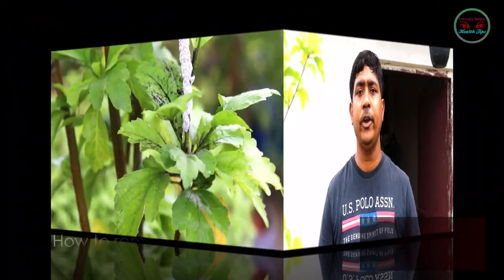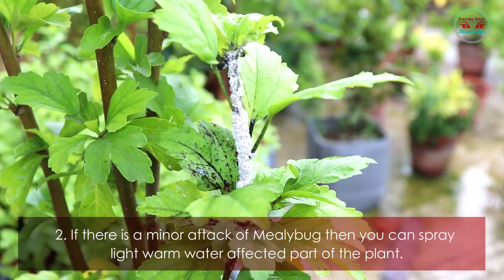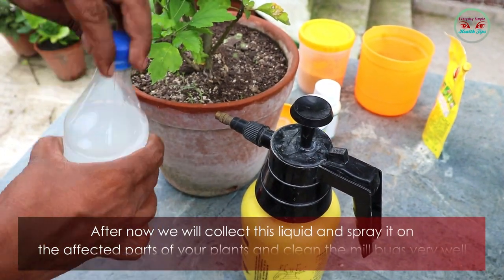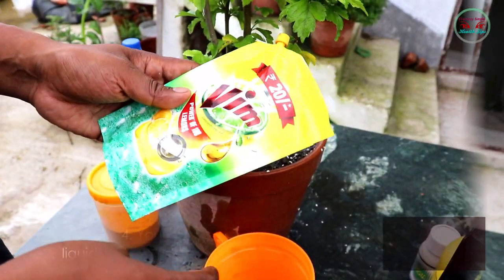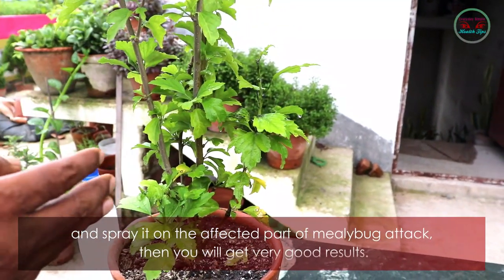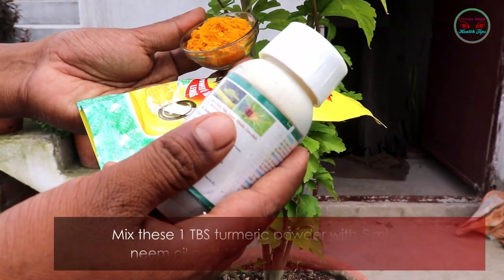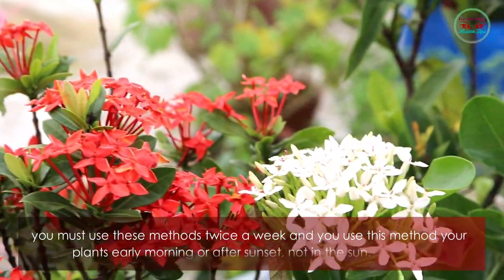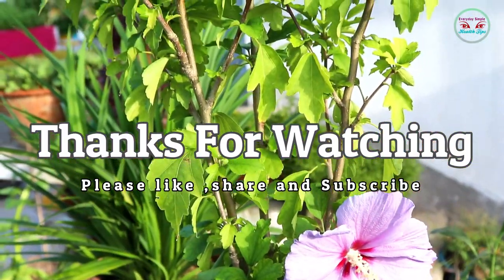8 Best Easy Way to Treat White Mealybugs/white insects || Simple Solution for Mealybug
How to get rid of Mealybugs/white insects using Homemade solution || 8 most effective methods of Control mealybug || Easy way to remove White Mealybugs in your plants

1. If your plant is attacked by mealybugs, you can cut the branch and throw it out of the garden if possible.
2. If there is a minor attack of Mealybug then you can spray light warm water affected part of the plant.

3. You need to collect 100 grams of boiled rice and pour any bottle in 1 liter of water. I had already put the boiled rice in the bottle. After 10 days you will see a change in the color of the bottled water and it will be converted to ethyl alcohol. After now we will collect this liquid and spray it on the affected parts of your plants and clean the mill bugs very well. Then after you will mix 5 ml neem oil in 1 liter of water and use it on the plant and after 3 to 4 days you will need to spray neem oil again. Then you will see that the mealybug has been removed from your plants.
4. You can use any of your shampoo or liquid soap mixed in 5ml with 1 liter of water and mix well. Then after you can use liquid spray the affected part and gently clean Mealybug and use it twice a week.

5. you can use 6 ml of neem oil and 10 drops of shampoo or liquid soap mix well with 1 liter of water and spray it on the affected part of mealybug attack, then you will get very good results.

6. You can see that here I have taken rubbing alcohol. You can get it from any medical shop. I have to mix this rubbing alcohol and clean water with a 50:50 ratio and spray it on the affected by Mealybug.
7. You see I took the turmeric powder here, you can collect it from your kitchen. . Mix these 1 TBS turmeric powder with 5 ml neem oil and 10 drops of liquid soap in 1 liter of water and spray on the Mealybug infected plants. You will get the best results.
8. You can use any chemical pesticides            3 ml in 1 liter of water. Such as imidacloprid 17.8 sl, cypermethrin 10 ec, etc.

Friends, you must use these methods twice a week and you use this method your plants early morning or after sunset, not in the sun.